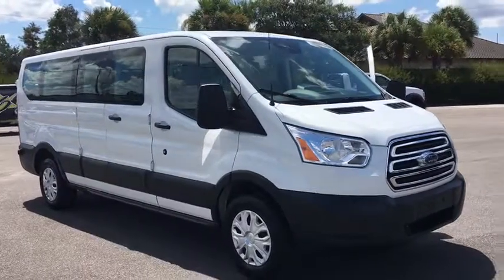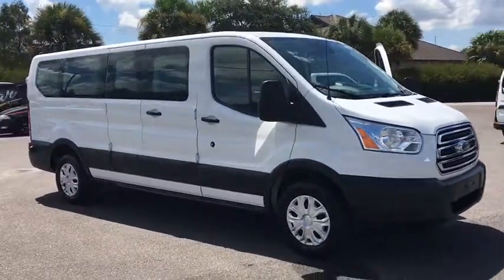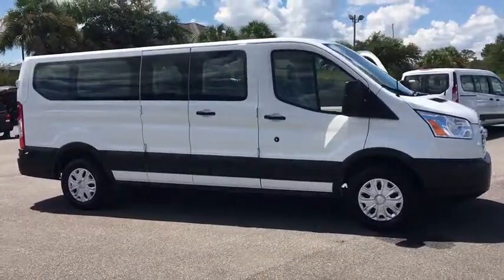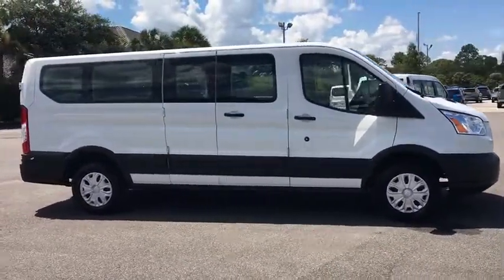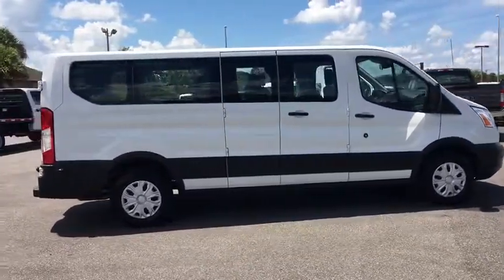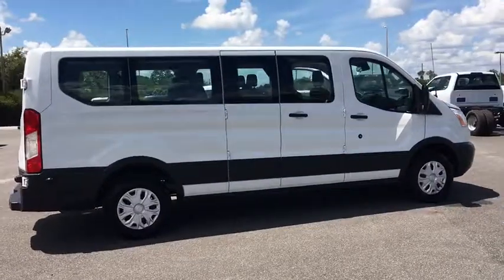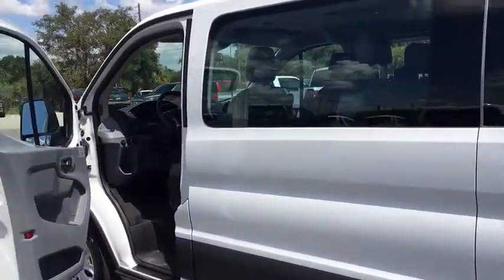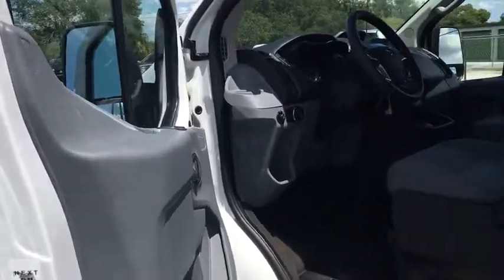2018 Ford Transit-350 Lakeland, Lake Wales, Winter Haven, Kissimmee, Sebring, FL 85170904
Oxford White Used 2018 Ford Transit-350 available in Lakeland, Florida at Weikert Ford. Servicing the Lake Wales, Winter Haven, Kissimmee, Sebring, FL area.

Weikert Ford
21399 US-27

Recent Arrival! FORD CERTIFIED, BACKUP CAMERA, AUTOMATIC HEADLIGHTS. CARFAX One-Owner.br brbrCertified.